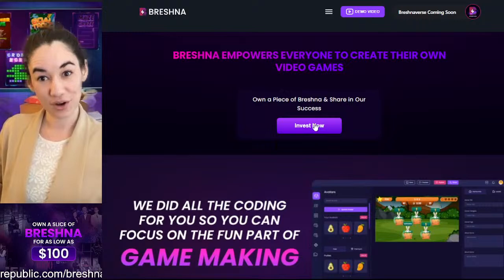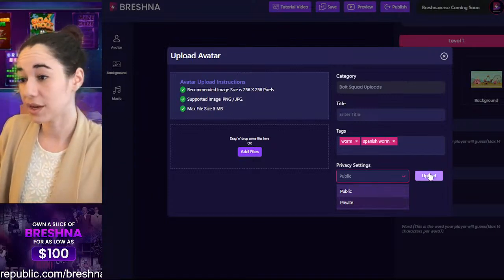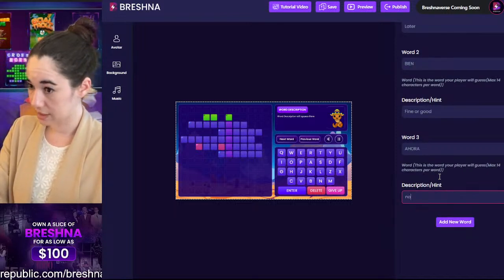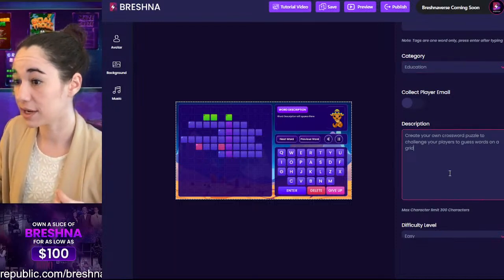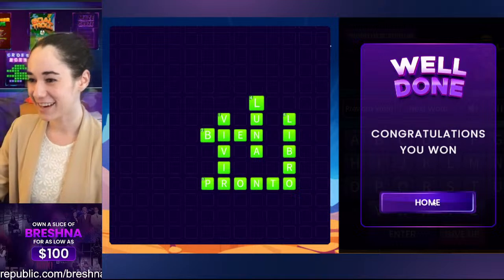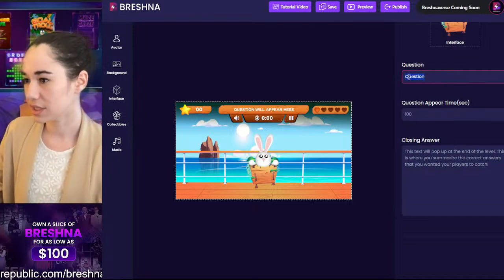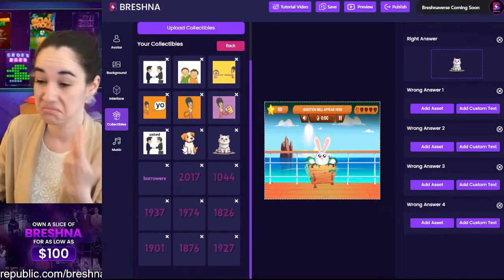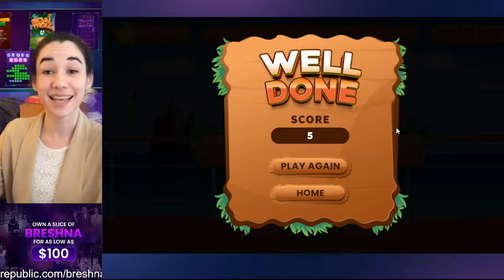Top 3 Ways to Teach a Foreign Language with Breshna: Pt 1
Create games in minutes to teach players how to speak Spanish!

Breshna.io is a no code game maker where you can build your own video games in just a few minutes, for free, with no coding or design skills! We’ll be using our Cross Boss, Jumble Joy, and Goal Troll templates, but the sky’s the limit on how you can use our 22 (and growing) different templates to teach your topic.

Make your own game today!